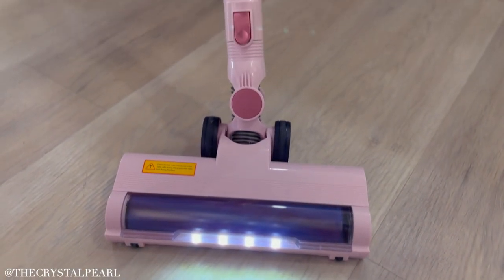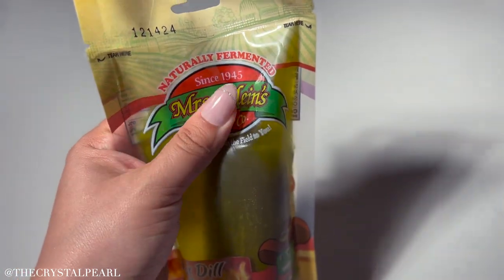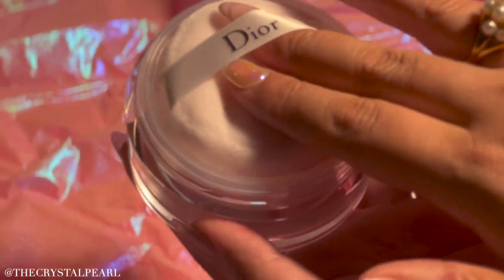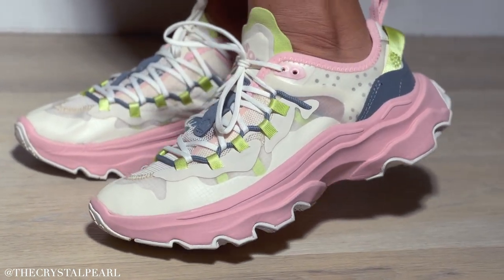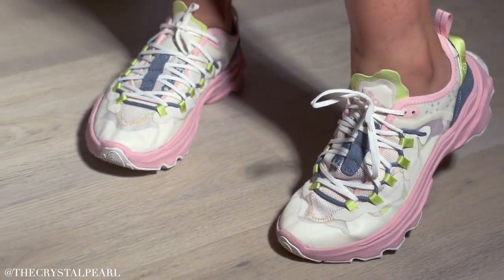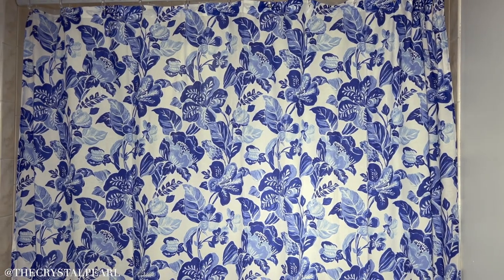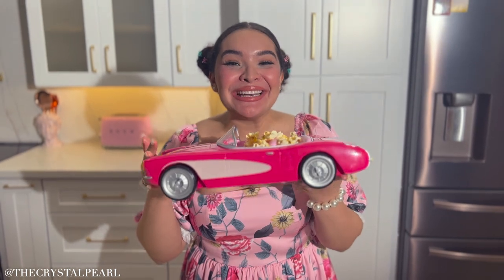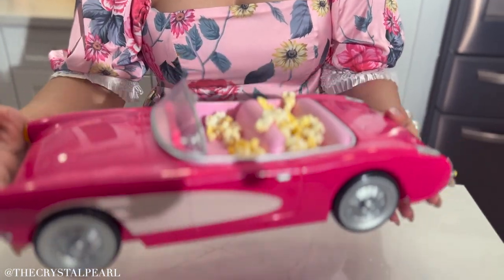My Must-Haves of the Month!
Hi my loves, here are some beautiful and very random finds that I am loving this month!

PINK VACUUM
PICKLES
SOREAL SNEAKERS
TOILE BLUE SHOWER CURTAIN (SIMILAR)

*TIKTOK thecrystalpearl

GOD BLESS YOU ALL 80 loves 💕
CRYSTAL PEARL

Joshua 1:9